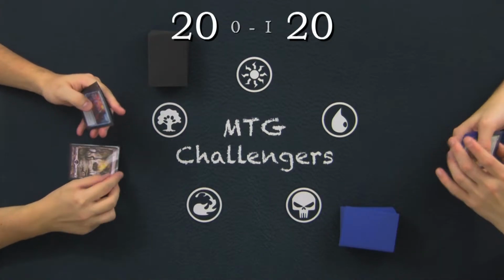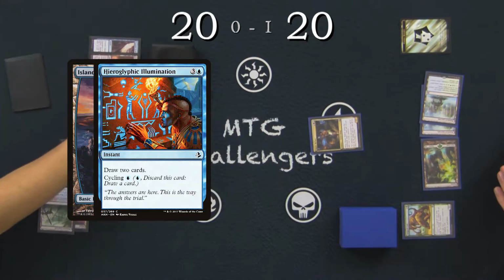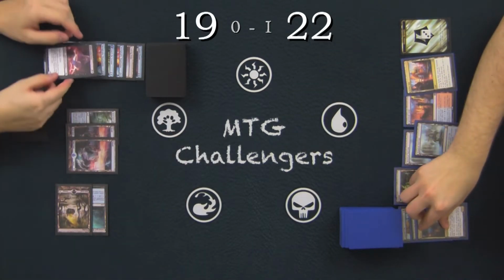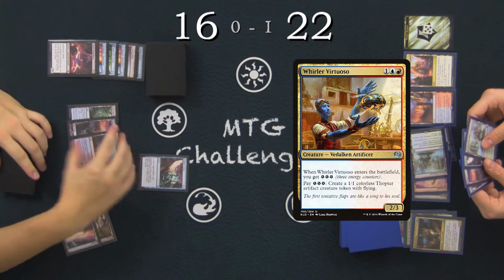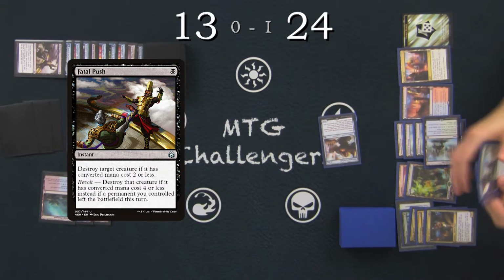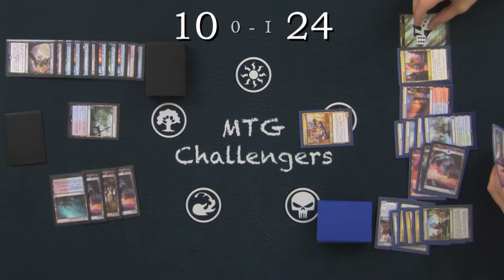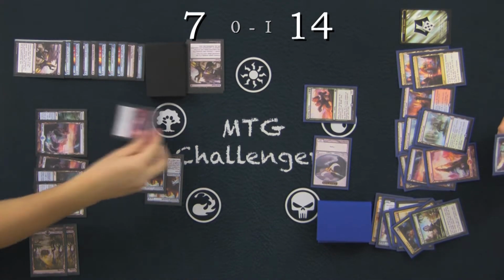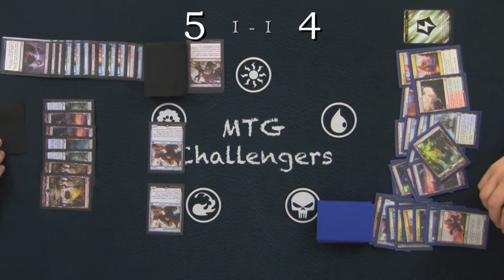Dimir Control vs Temur Energy [G2] - Highlights (Ixalan Standard)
The highlights of the second game of the match between Evan playing Dimir Control and Aaron playing Temur Energy.

Wizards of the Coast, Magic: The Gathering, and their logos are trademarks of Wizards of the Coast LLC in the United States and other countries.